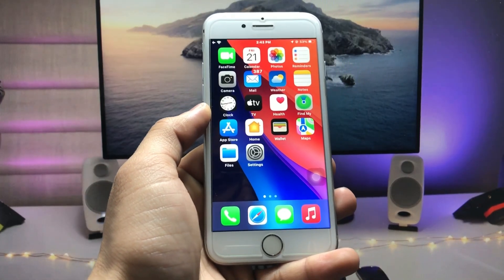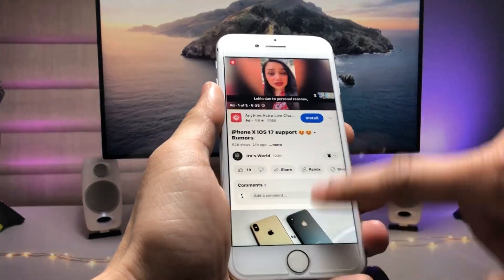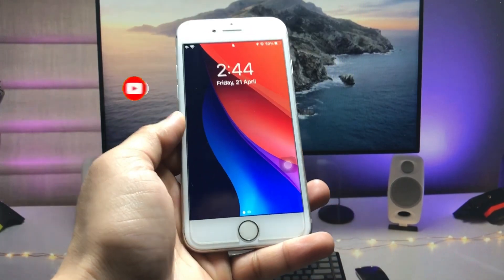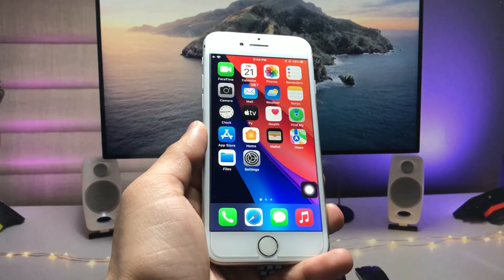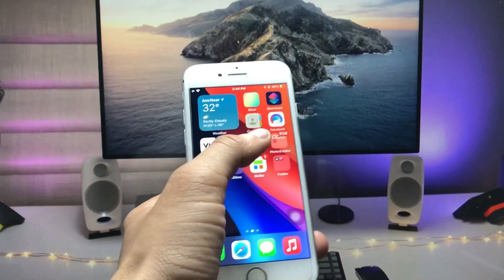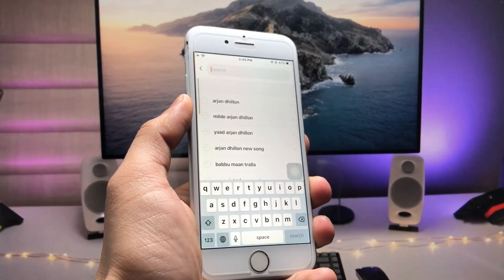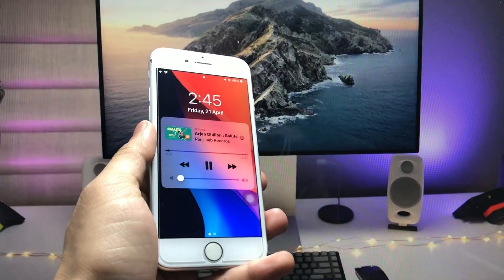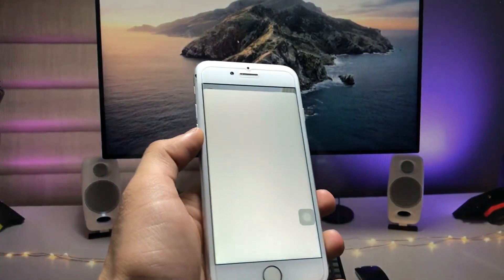How to Play youtube Music & Videos in background in any iPhone - IOS 15.7.5